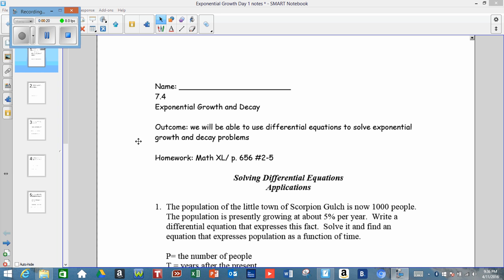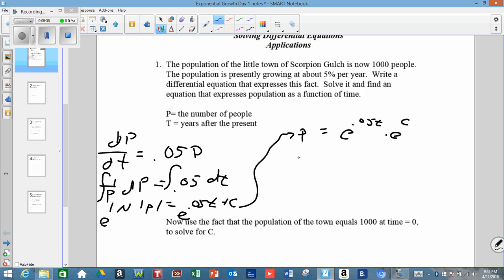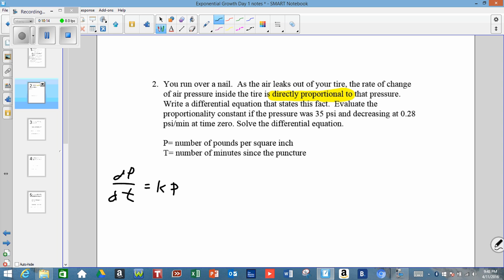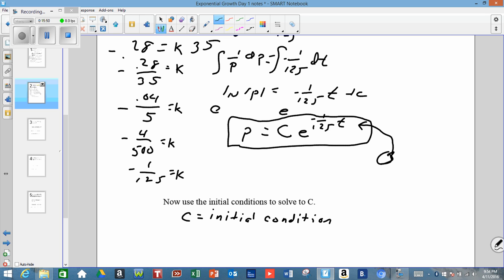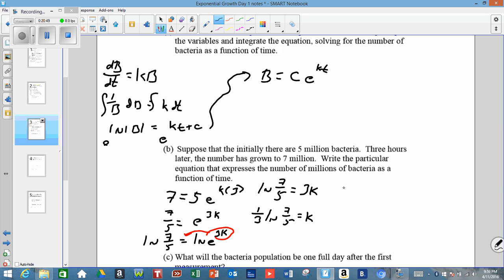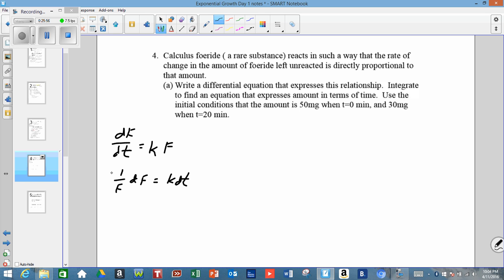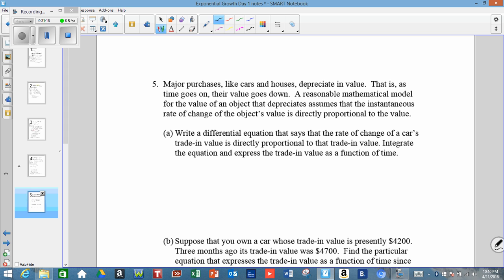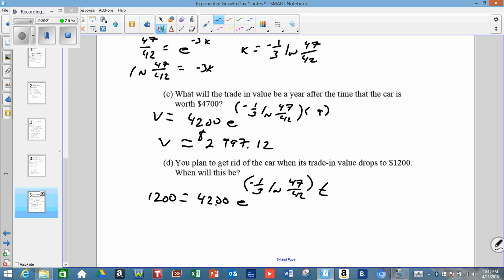Exp growth day 1 video